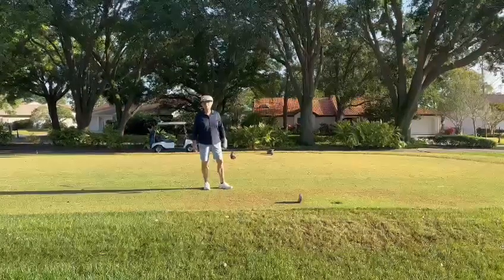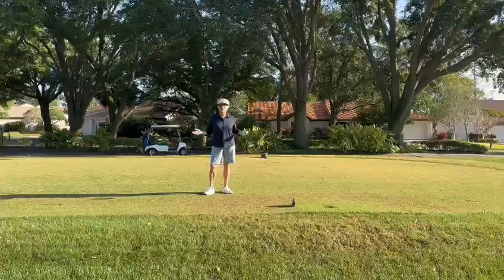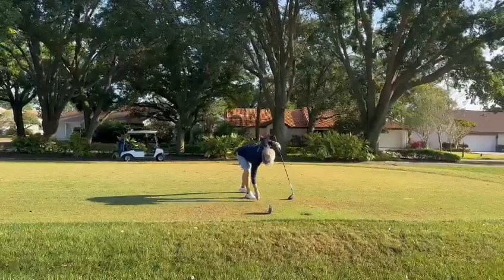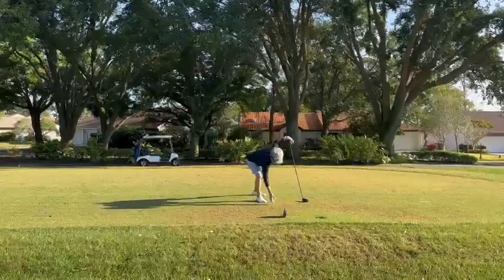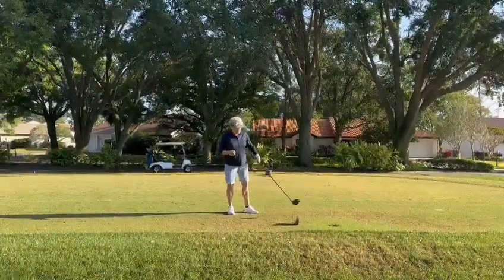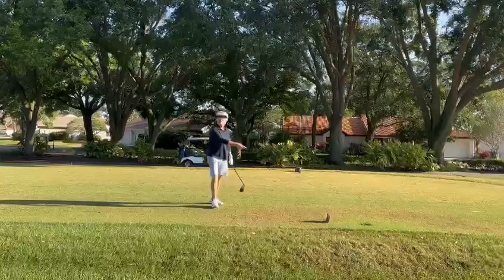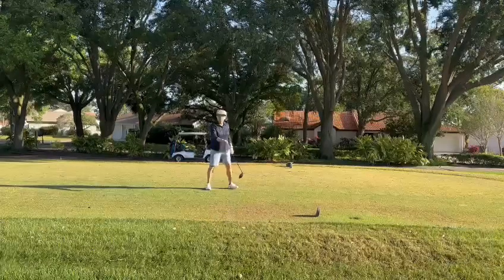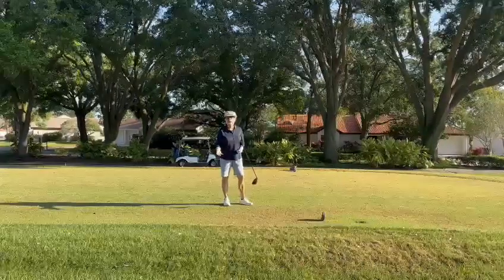May 2, 2023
Director of Instruction, Marjorie Jones talks about utilizing the teeing area when teeing up your ball.